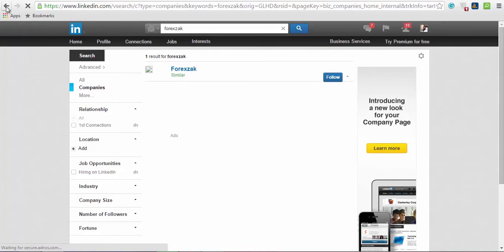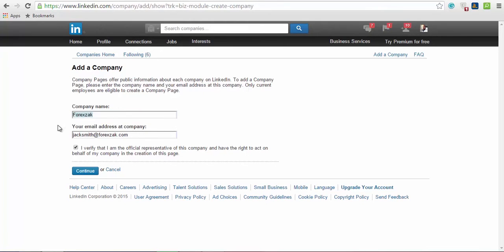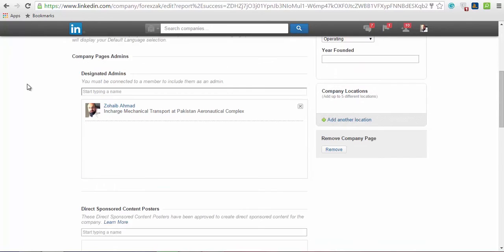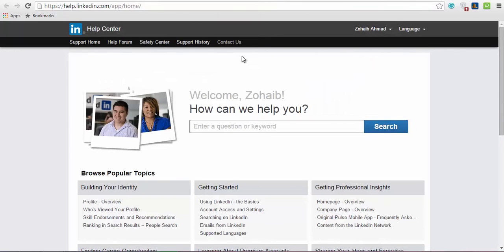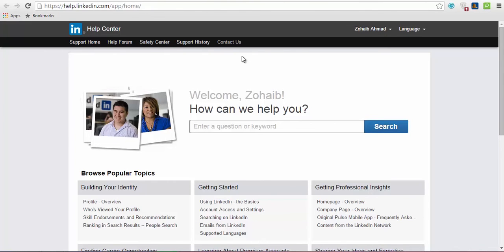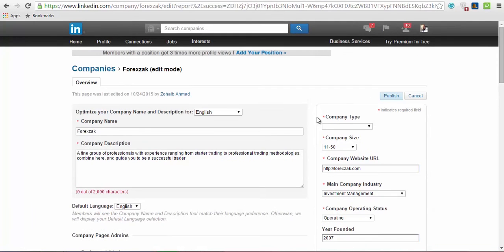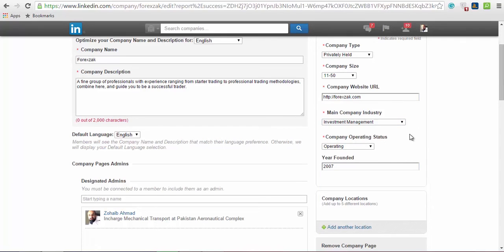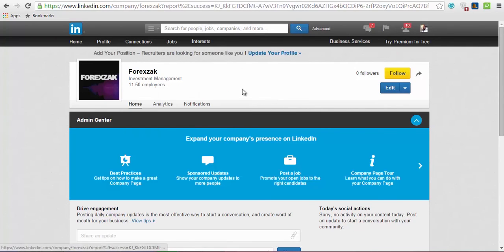How To Build A Company Page On LinkedIn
This video shows users of LinkedIn how to create your own company page.